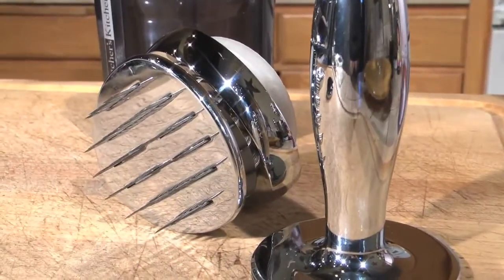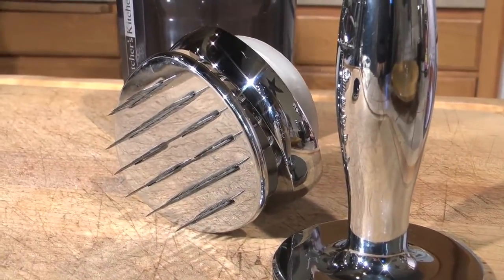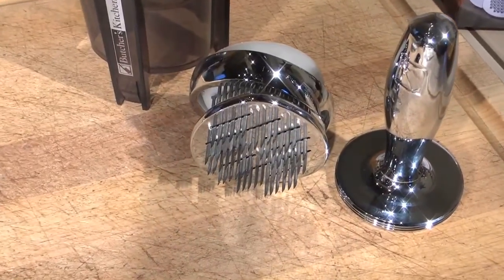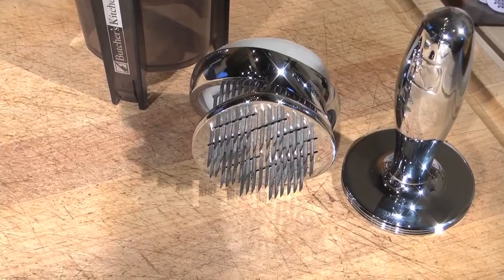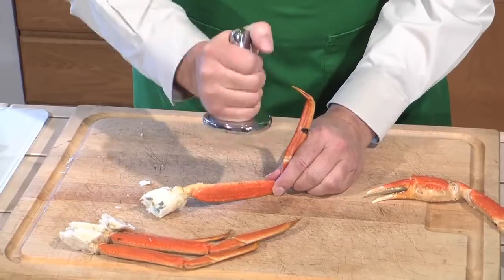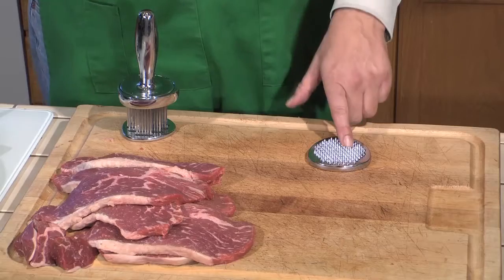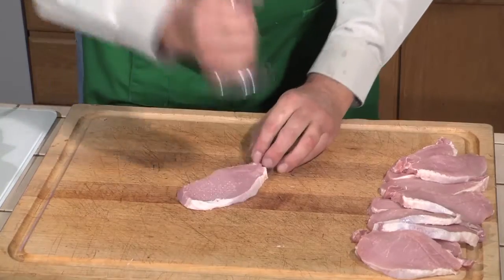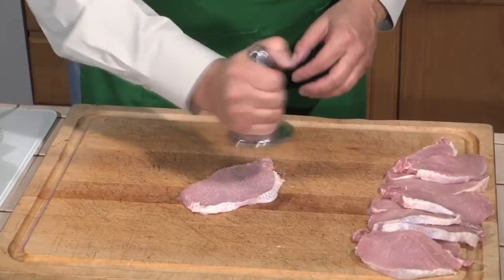America's Butcher, Ed Ferencik Introduces the Impressor Meat Tenderizing Tool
How to tenderize meat using the Impressor, meat tenderizing tool, by Ed Ferencik, America's Butcher.